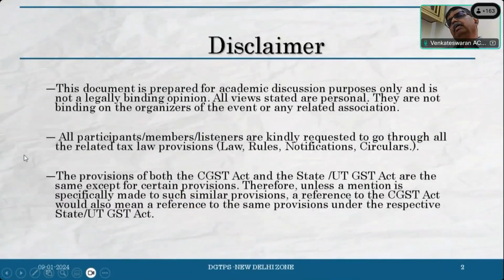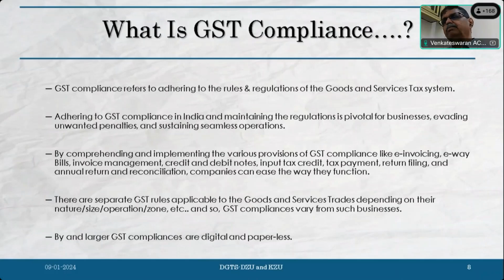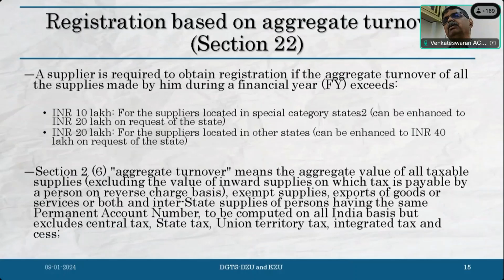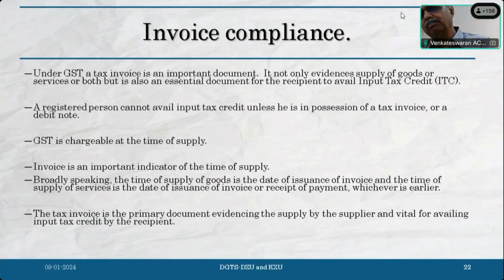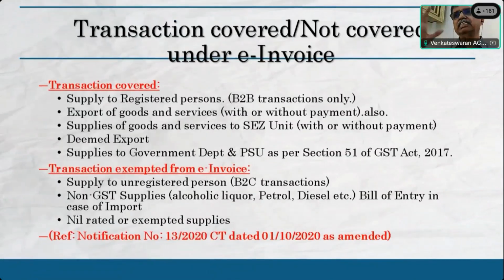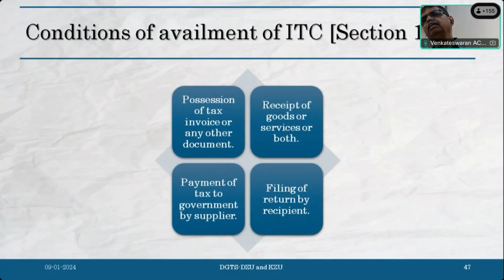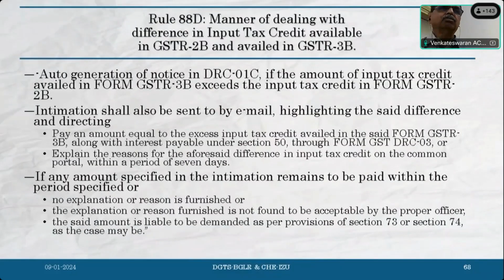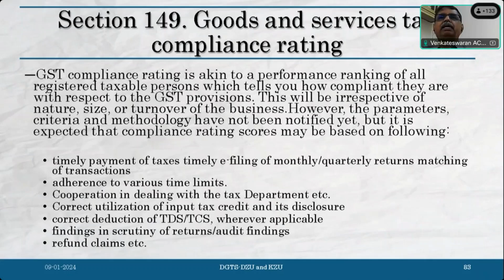Overview of GST Compliance under various Sections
This video contains webinar on the above topic organized by DGTS, Delhi Zonal Unit and DGTS Kolkata Zonal Unit on 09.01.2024